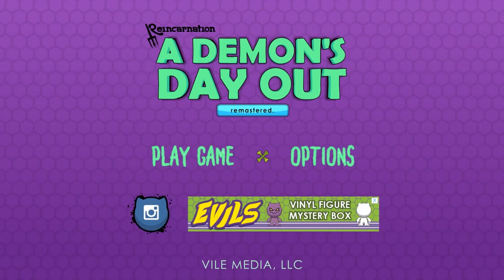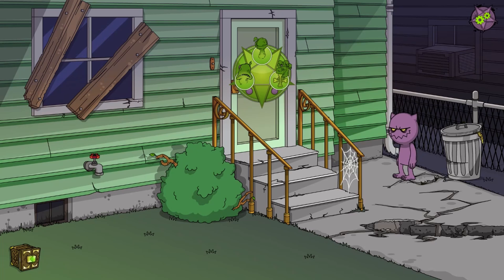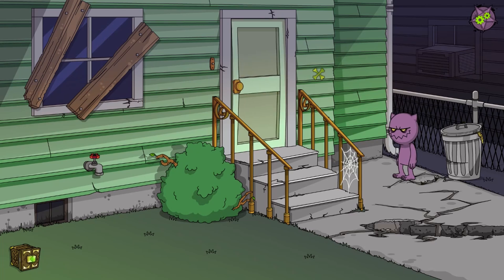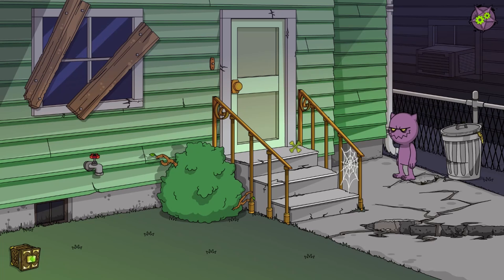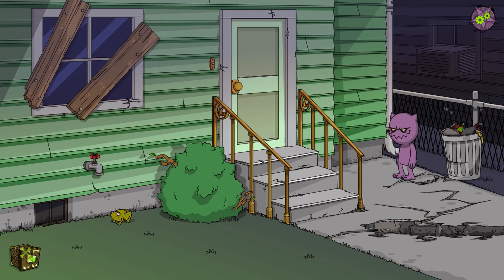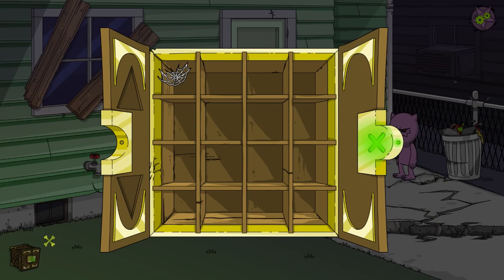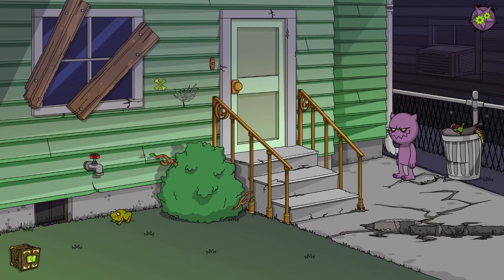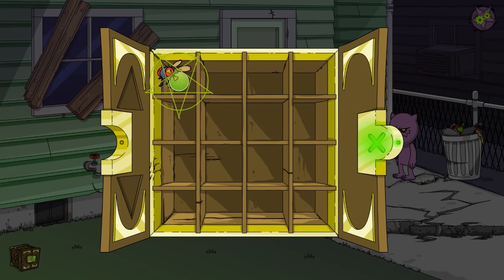Flash Player- A Demon's Day Out Remastered